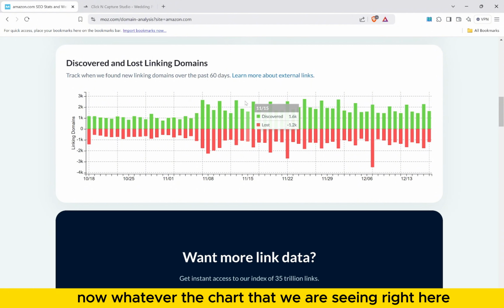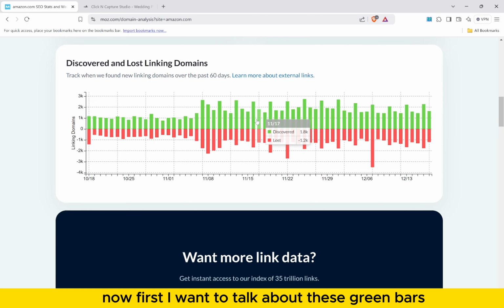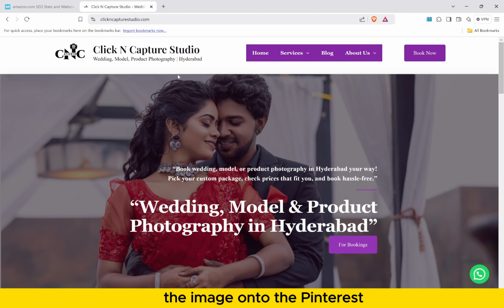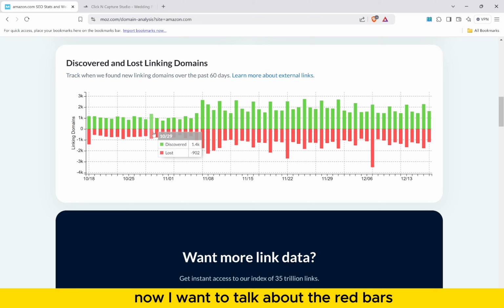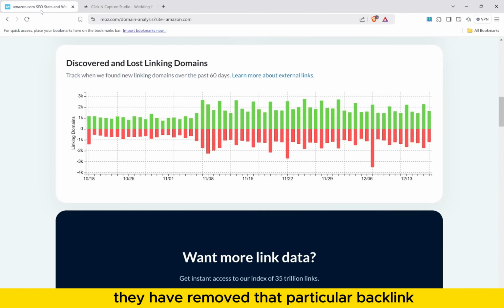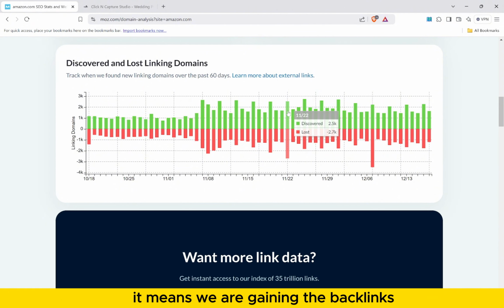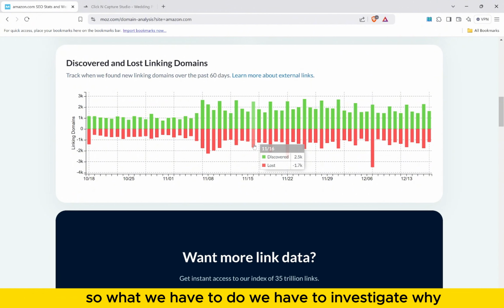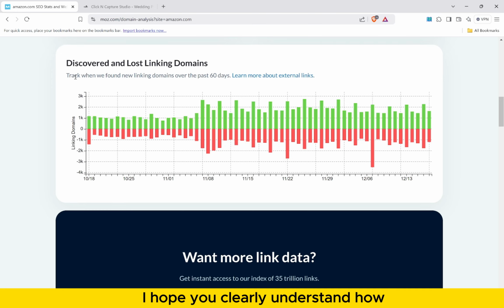How to use Moz SEO Software Tool - Part 3 | Digital Marketing Course 2025 | Edurself